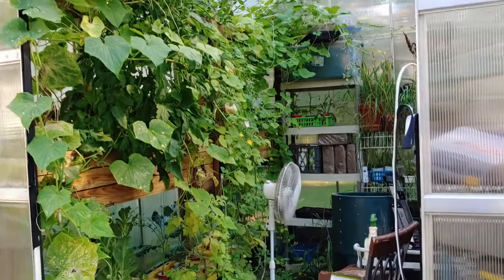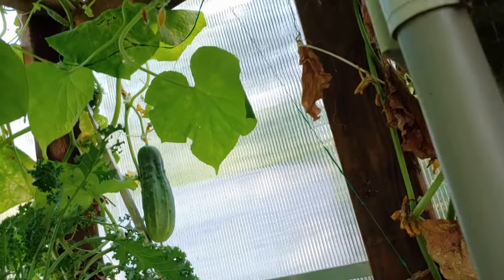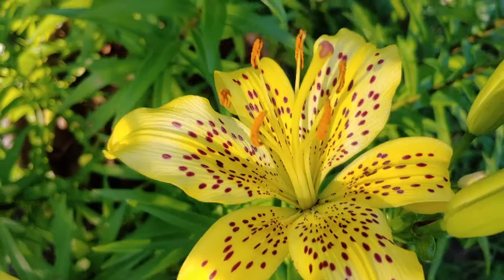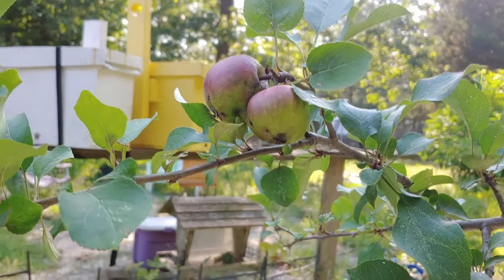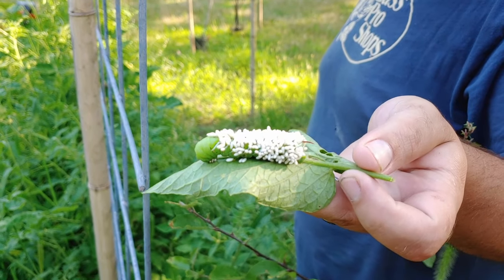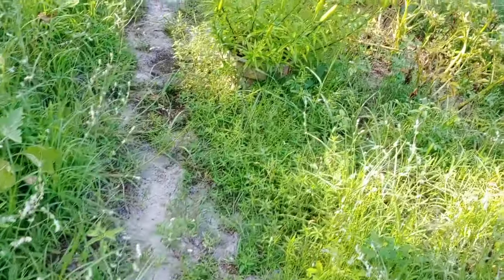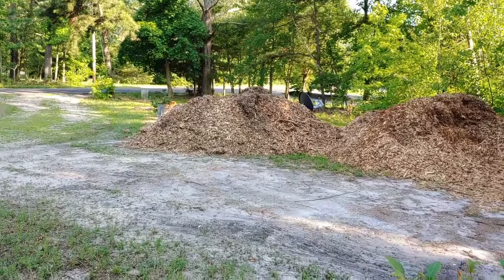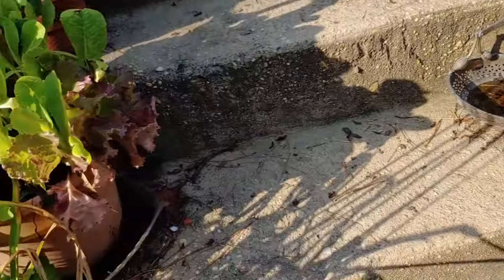Farm l Video 3 l Killer Wasp Eggs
Update on our Farm. Our garden is looking good and is getting huge!! We also found a Hornworm with tons of wasp eggs on it.